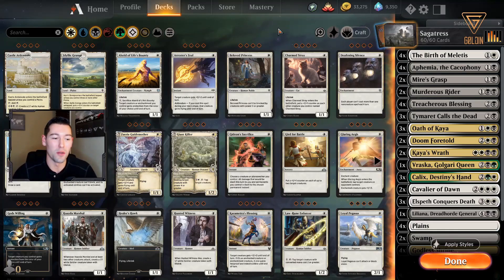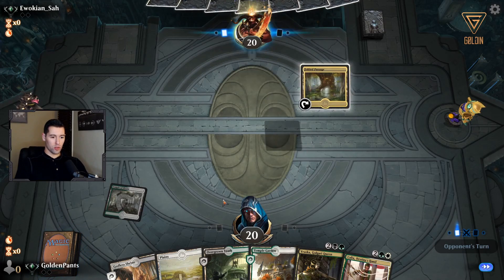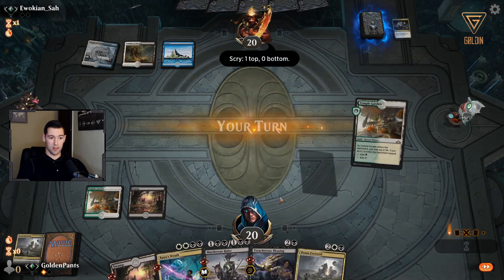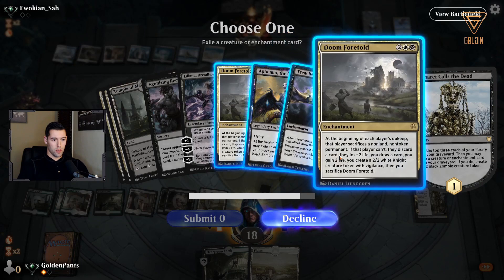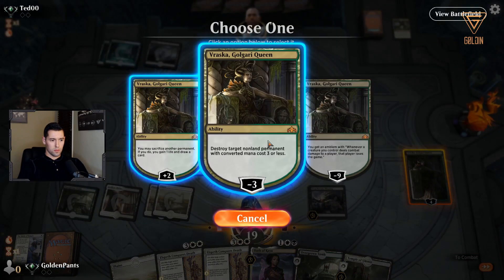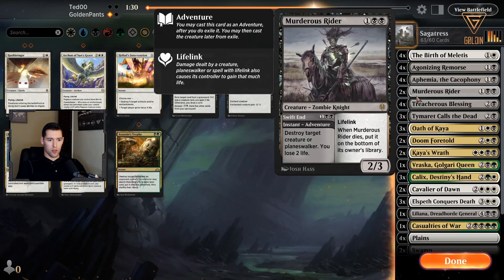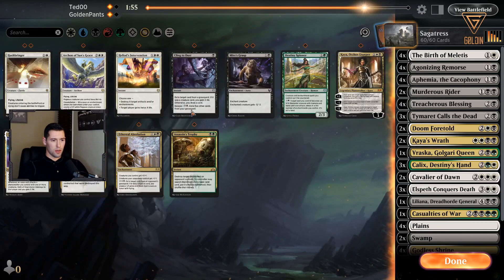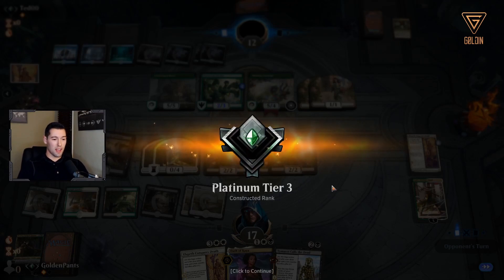Abzan Calix Enchantress | Theros Beyond Death Standard Deck [MTG Arena]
Abzan Enchantment Mid-range Deck Guide and game play with Calix and Aphemia the Cacophony.
Skip to Gameplay :  5:22